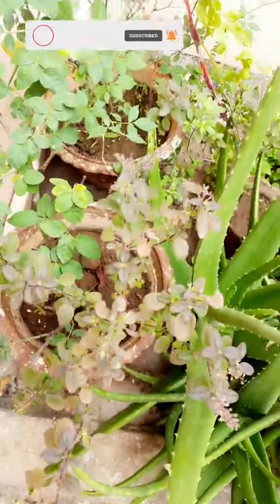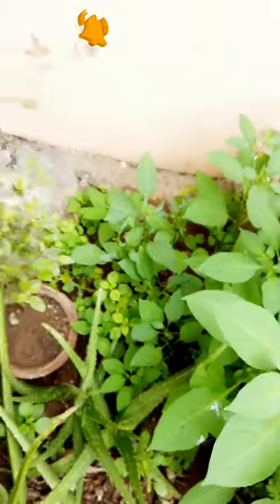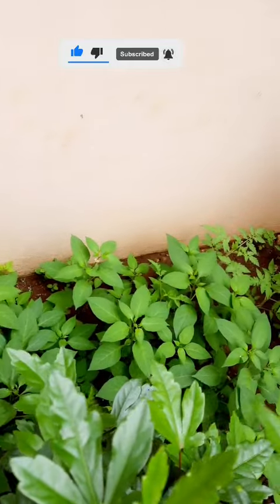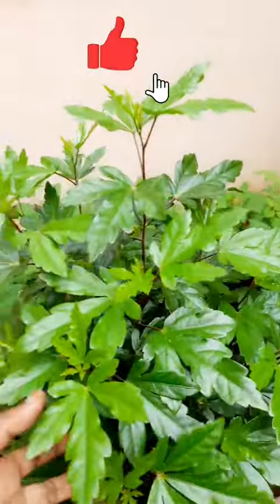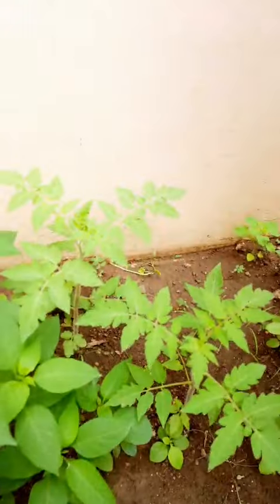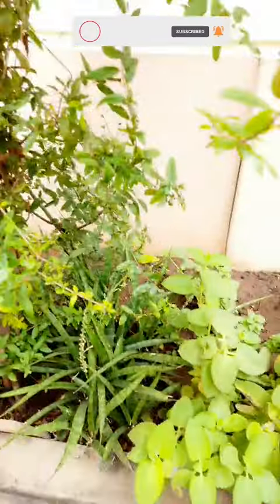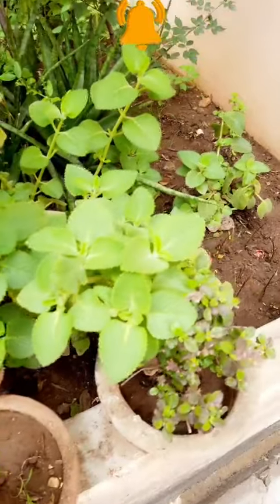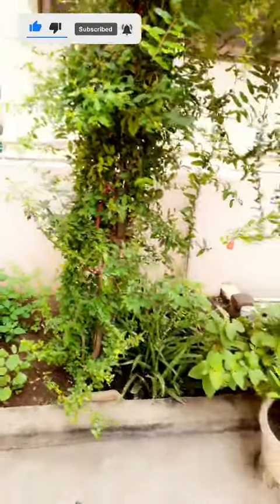Our small garden | little garden | எங்கள் வீட்டு தோட்டம் |இயற்கை வீட்டு தோட்டம்